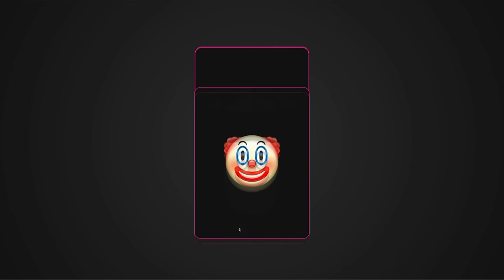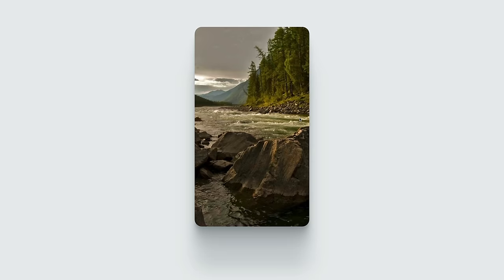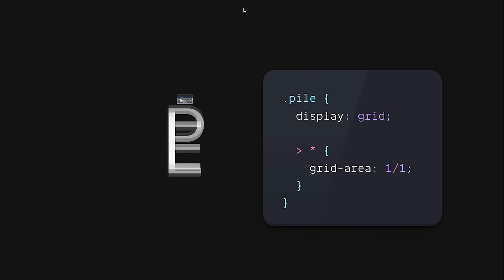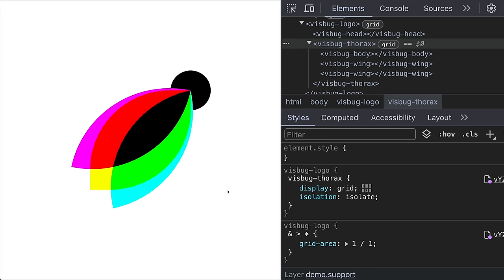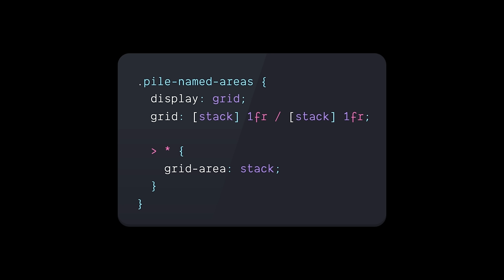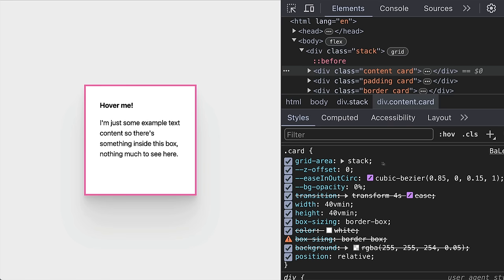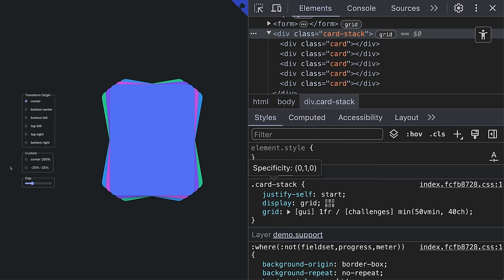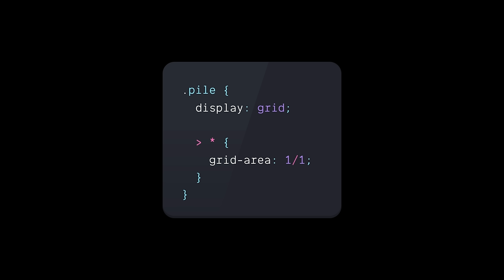The Pile Mini Web Machine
The Pile is a CSS and HTML mini web machine that enables easy and powerful element layering, like how a discard pile or dog pile work, last in is on top. This layout mini web machine replaces many use cases for position absolute, offers keyword alignments, optional z-index management, no container collapsing (i'm looking at you container with absolute children), and can be intrinsically sized based on content.

This layout machine can scale and adapt to many different use cases and has saved me tons of time, hopefully it will help you too!

Speaker: Adam Argyle